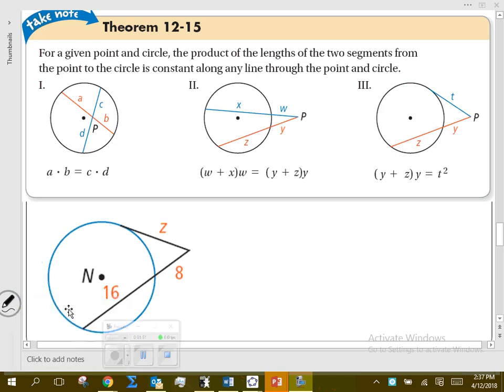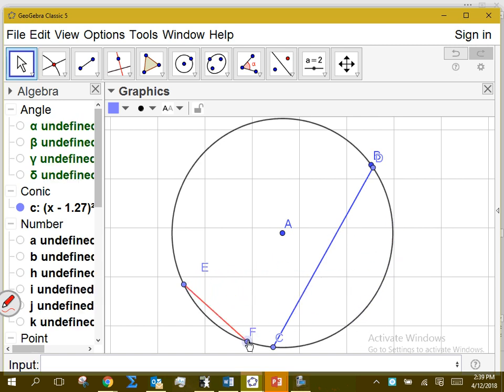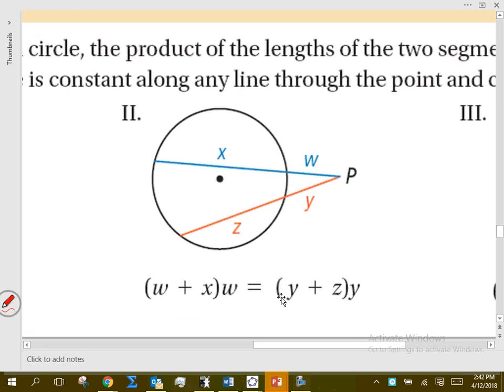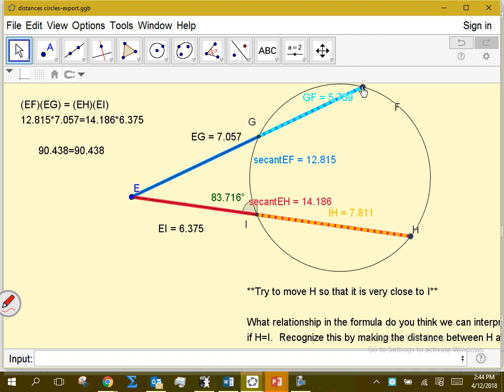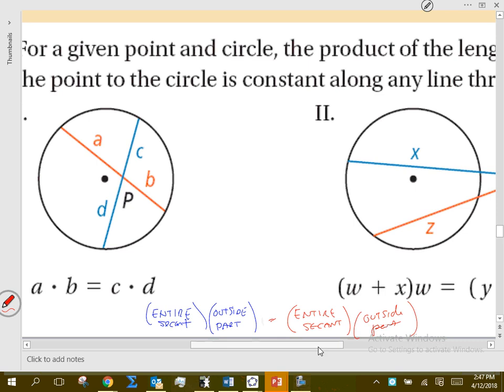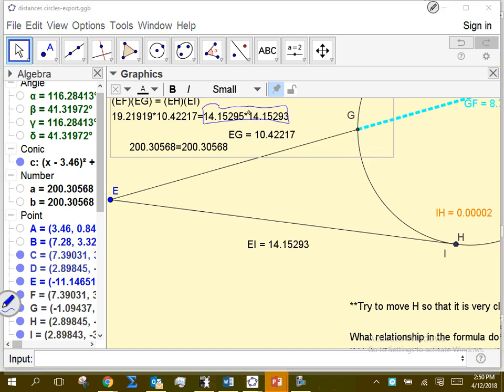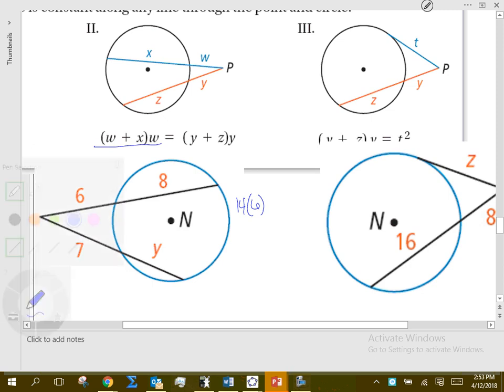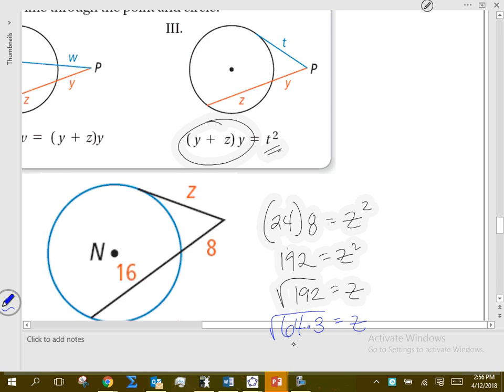finish 12 4